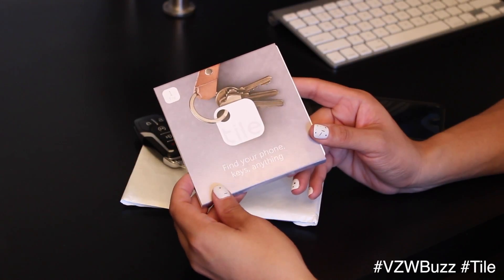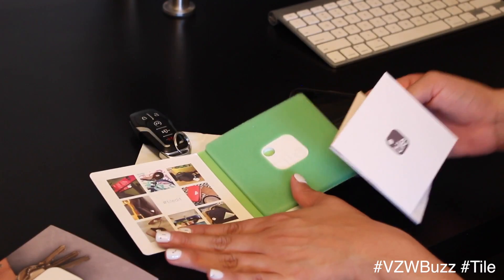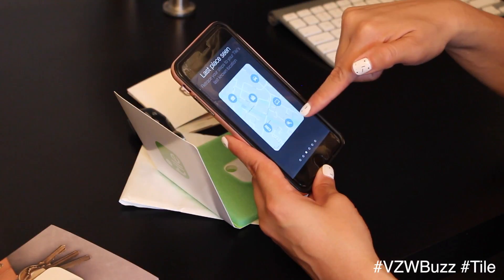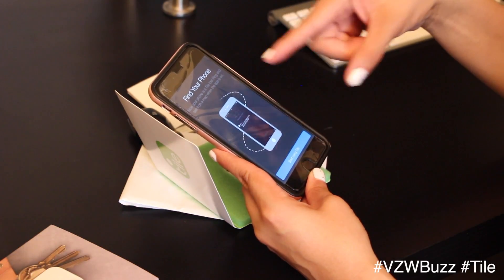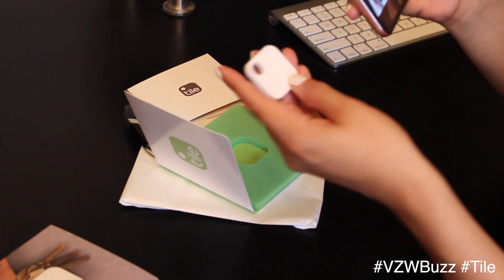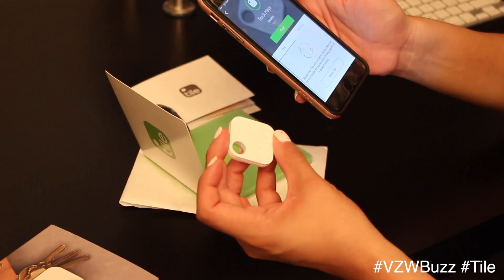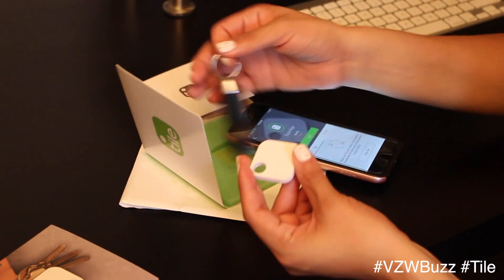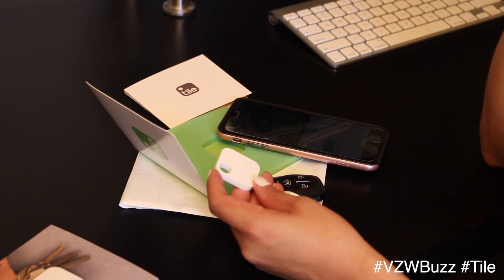Find Your Lost Items in Seconds with Tile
Whether  you are someone that often misplaces things like keys or if you are like me and like to be extra cautious with certain belongings, the Tile Bluetooth Tracker is meant for us.

I need my tech to be easy to set-up. So I unboxed a Tile and set it up on camera so show you how easy it is to get started.